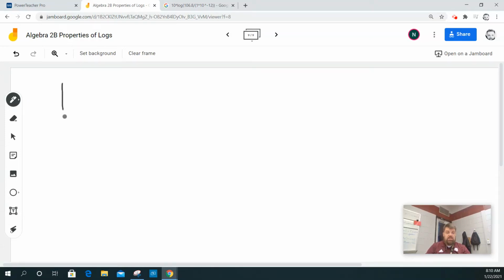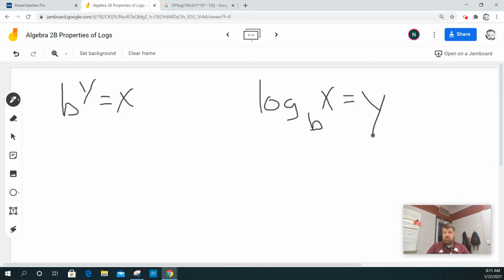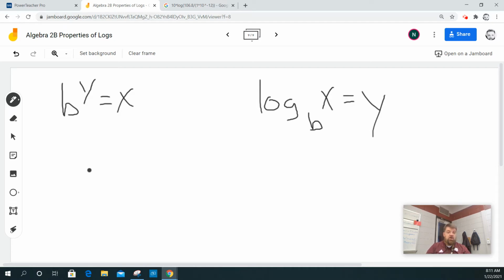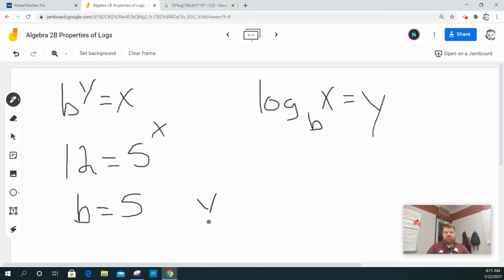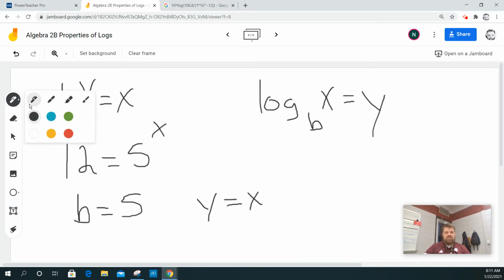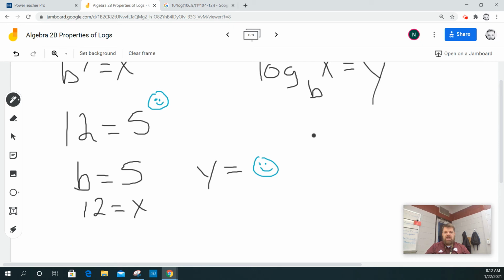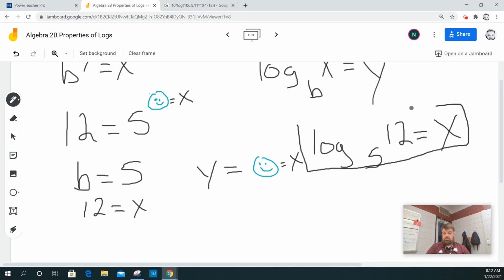Algebra 2B Properties of Logs Example 9